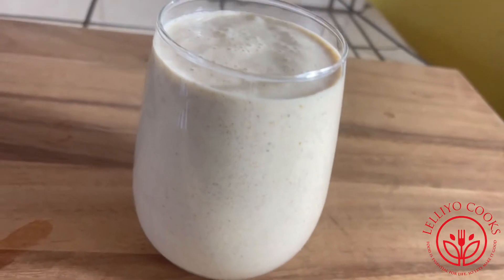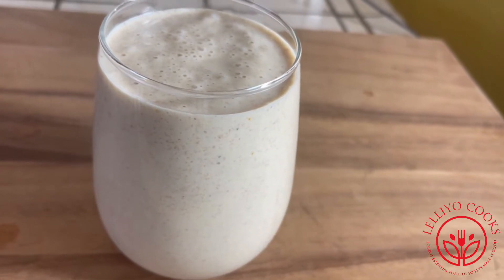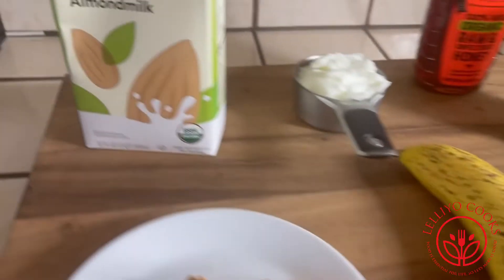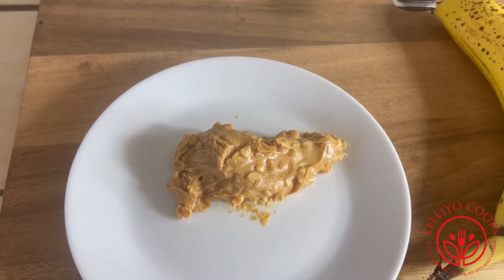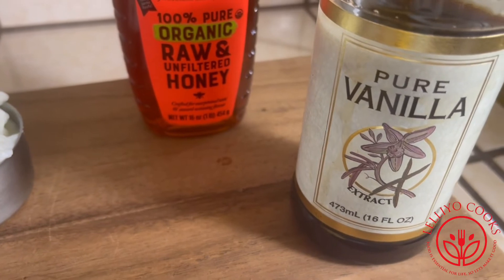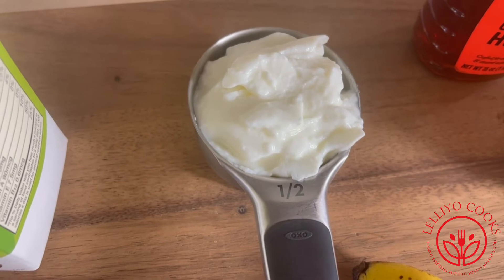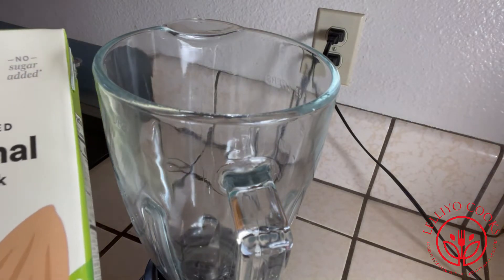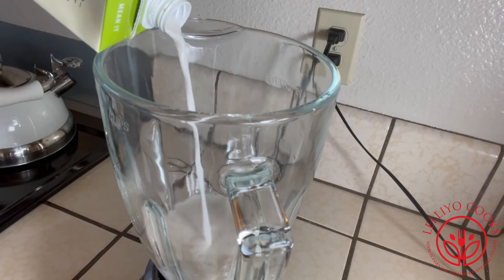የተልባ ስሙዚ/ጁስ Flaxseed Smoothie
Recipe
1/2 Almond milk
1/2 cup Greek yogurt
1 TBS peanut butter
2 TBS Flaxseed
1 Teaspoon Vanilla extract
1 ripe banana